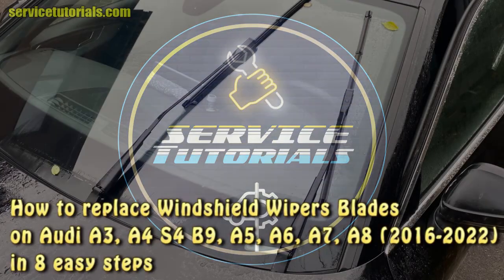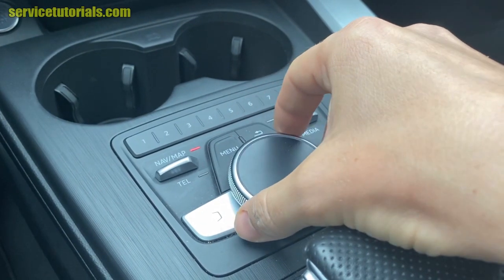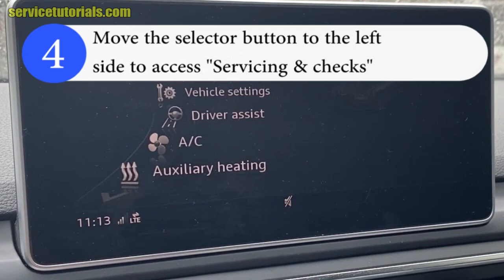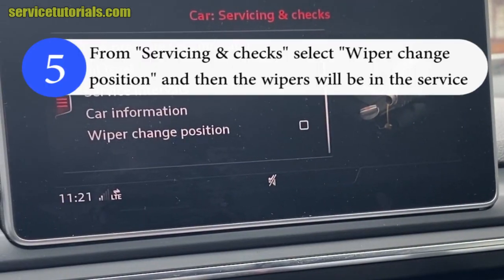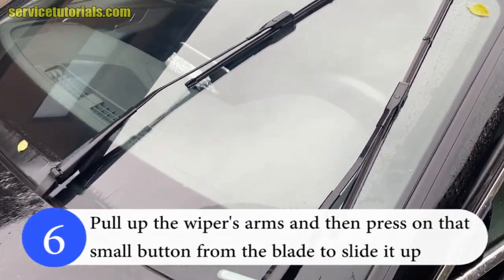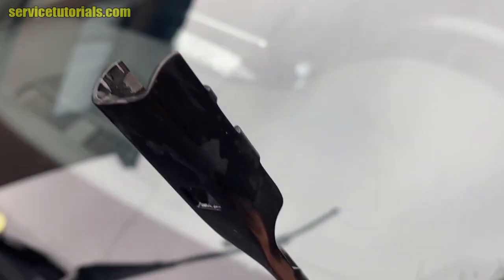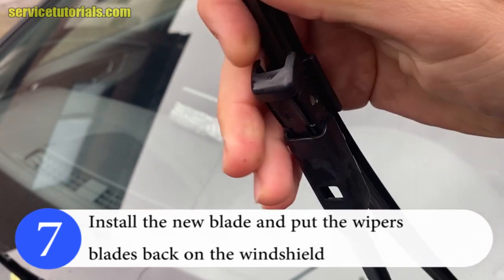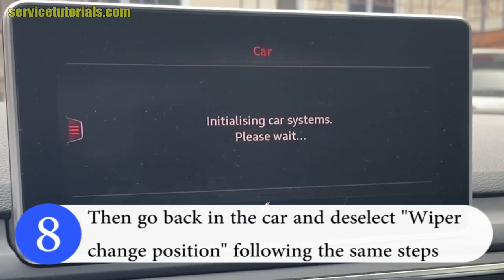How to replace / remove Windshield Wipers Blade (service position) Audi A3, A4 S4 B9, A5, A6, A7, A8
How to replace / remove / change Windshield Wipers Blades (in service position) on Audi A3, A4 S4 B9, A5, A6, A7, A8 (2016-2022) in 8 easy steps.

For US customers:
HERE you can find OEM Wiper Blades Replacement for Audi A4 Q5 Q3 RS5 S5 allroad (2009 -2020)
2 wiper Factory for 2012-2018 Audi A6 A7 S6 S7 Original Equipment Replacement Wiper Blade

For UK & Europe customers:
Front Windscreen Wiper Blades for Audi A4 B8 B9 For Allroad (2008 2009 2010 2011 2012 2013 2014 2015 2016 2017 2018)

How to manually release & unlock automatic gearbox selector (in case of drained battery, defective fuse) on Audi A3, A4 B9, A5, A6, A7, A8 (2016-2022)

All about money that makes money. Change the game! 8 steps to know everything you need to know to get there!

HERE you can find Red Anodized Aluminum Air Vent Rings for Audi 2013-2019 A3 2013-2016 S3
HERE you can find Interior Sunglasses Holder for Audi A3 A4 A6 A7 A8 e-tron Q3 Q5 Q7 Q8 RS3 RS6 RS7 RS Q8 S3 S4 S6 S7 S8 SQ5 SQ7 SQ8
HERE you can find Carbon Fiber Rear View Mirror Covers for Audi 8V A3 S3 RS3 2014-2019